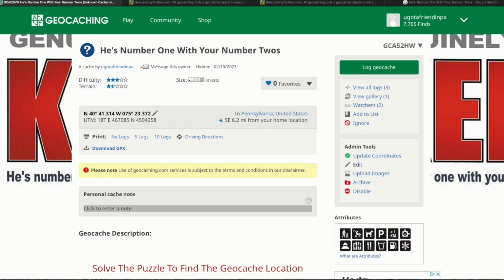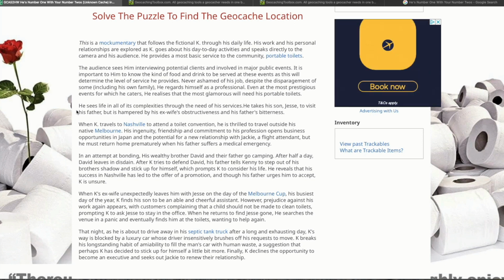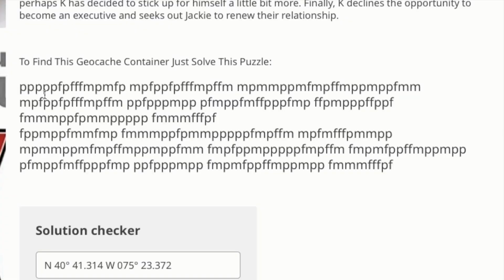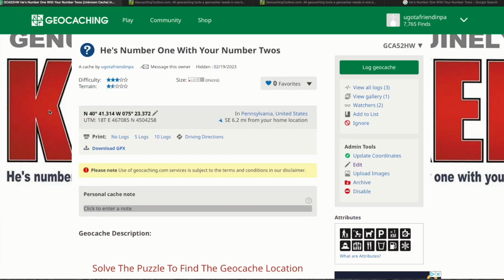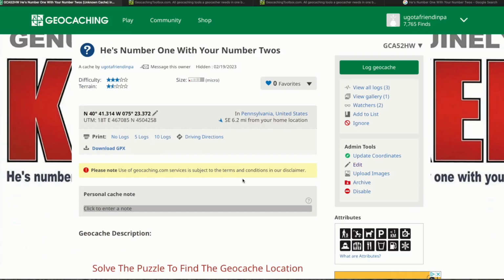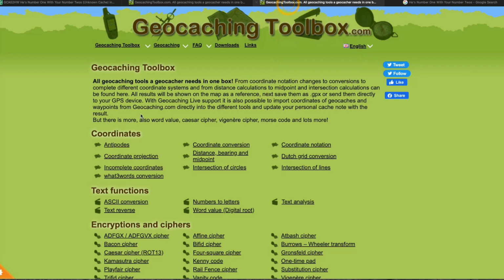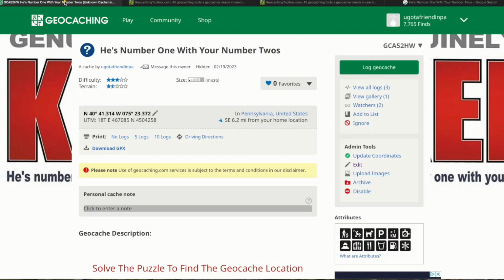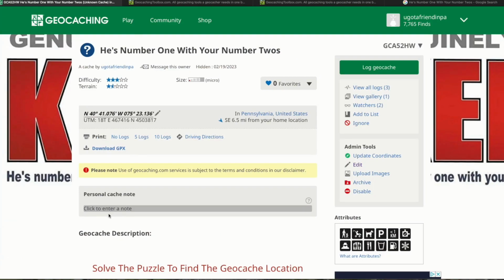HTSAGP: Kenny Code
Today's video on puzzle solving is gonna show you how to spot hidden clues in multiple spots on a geocache page. Then, once I show you what the hidden keyword is, I’m going to show you how to cipher and where to cipher the puzzle at.

Today’s Episode Includes: Ugotafriendinpa

Video Name: How To Solve A Geocache Puzzle: Kenny Code
Season: 2023
Filmed On: 3/6/23
Location: Hanover, Pennsylvania

Cache One:
Type: Mystery
Size: Micro
Difficulty: 3
Terrain: 1.5
Container Description: A Preform Tube Tree Hanger

Links For Websites Listed Below